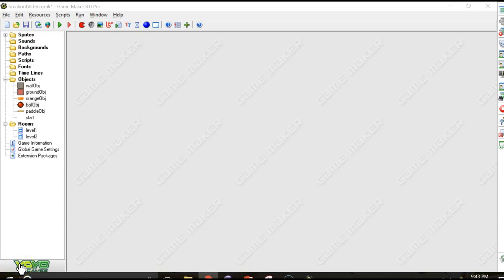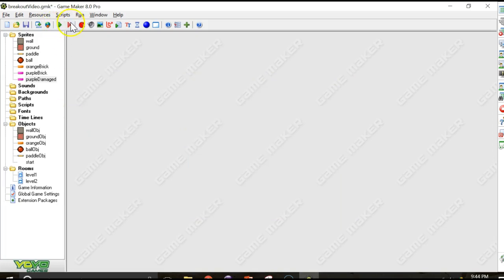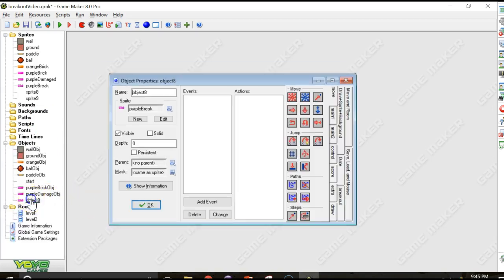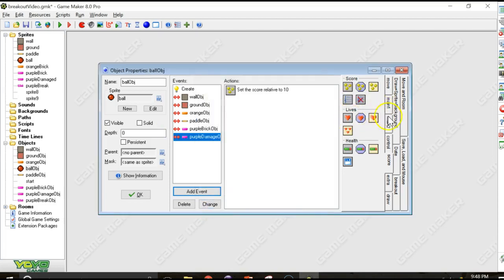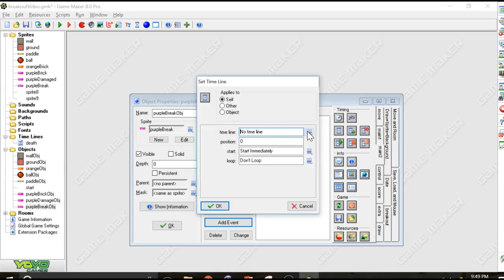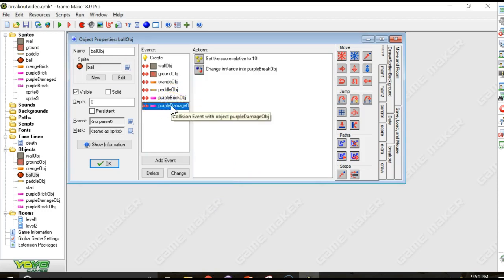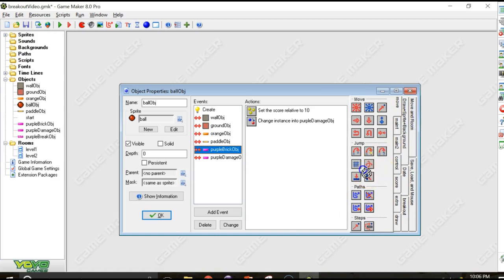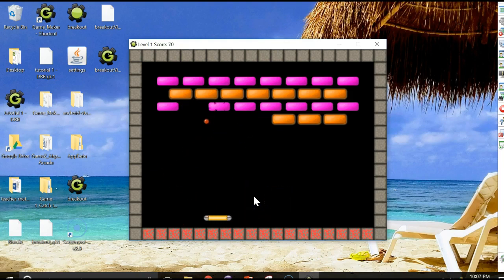Breakout, part 2